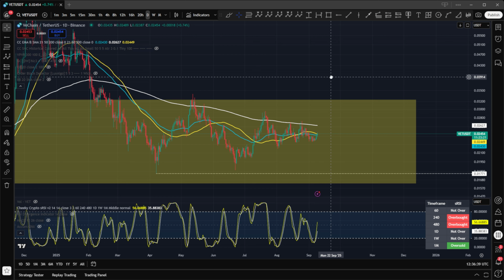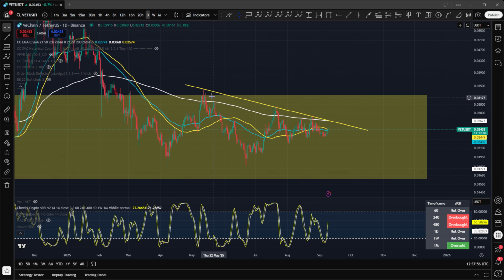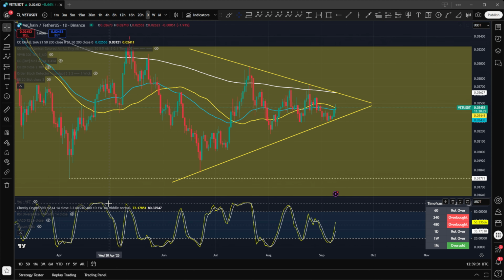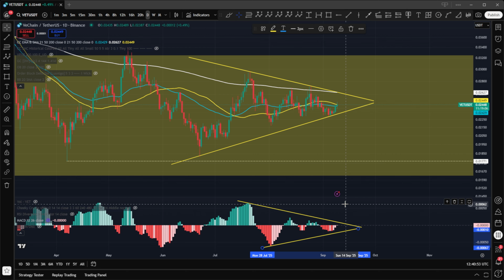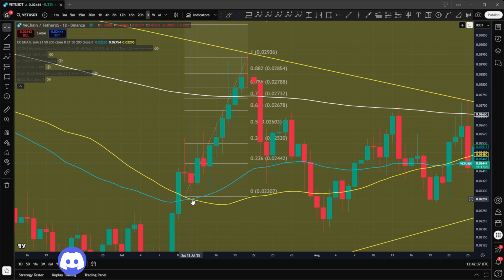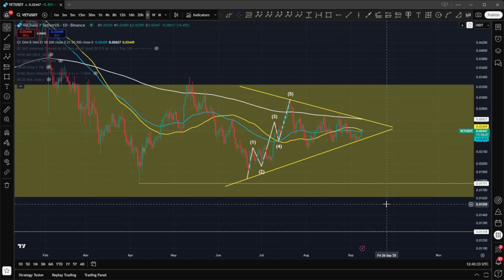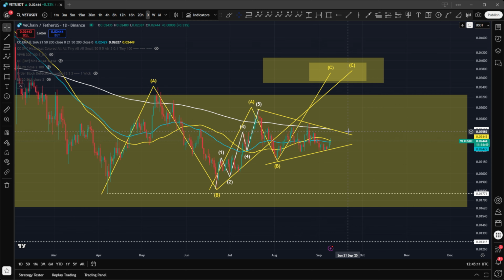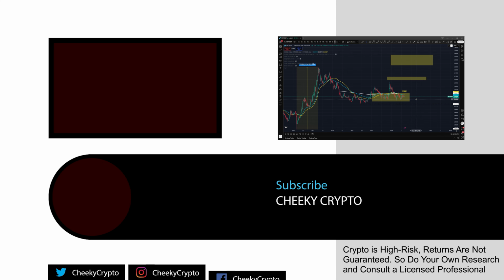I Re-Tested VeChain’s Levels - The Numbers Don’t Lie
VeChain’s price action is tightening into a critical zone, and the charts reveal both bullish and bearish signals. On the daily timeframe, moving averages suggest a bearish trend while the stochastic RSI and RSI show mixed momentum, creating uncertainty. Elliot Wave analysis adds another layer, hinting at possible zigzag and diagonal patterns that could push VeChain toward 3.5 to 3.9 cents in September. The market appears indecisive, but the technical story is building toward a decisive move.

On the weekly chart, the macro outlook remains more optimistic, with potential targets between 9.5 and 12.6 cents and a long-term range stretching up to 77 cents. These levels depend on clearing the 200-day EMA and seeing strength return on smaller timeframes. VeChain may be at the edge of a larger breakout cycle, and the coming weeks will determine the direction.

📚 Learn:

Educational resource only – no guarantees of financial outcome.

🔹 Follow Cheeky Crypto Trading 𝗼𝗻 YouTube: /  @CheekyCryptoPlus
🔹 Follow Cheeky Crypto News 𝗼𝗻 YouTube: /  @CheekyCryptoNews

Timestamps
00:00 VeChain macro analysis
00:19 Daily chart and 200-day EMA
00:36 50-day moving averages explained
01:19 Trendlines and price apex
02:04 Corrective pattern and three-wave drop
02:37 Market indecision signals
03:02 Stochastic RSI overheating
03:27 RSI divergence near 50 level
04:04 Bearish outlook with 200 EMA
04:26 MACD histogram confirms weakness
05:13 Elliott Wave overlap discussion
06:17 Expanding diagonal pattern check
07:23 Potential move higher explained
07:49 Macro target for September
08:16 Larger three-wave pattern setup
09:12 Elliott Wave suggests upside
09:33 Weekly chart targets 9.5–12.6 cents
10:08 Final thoughts and breakout levels